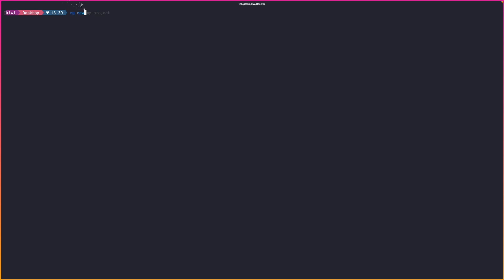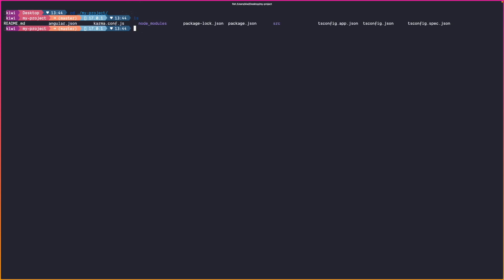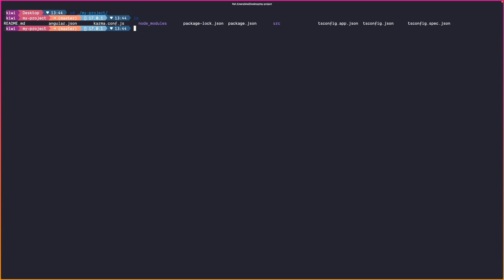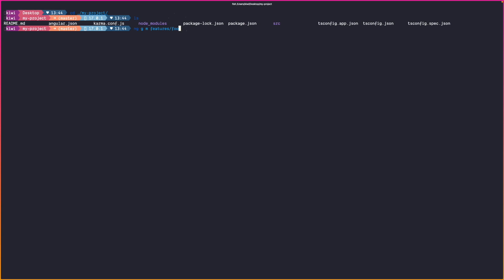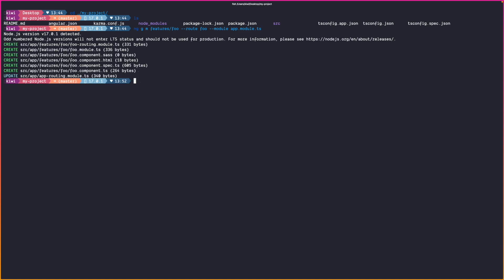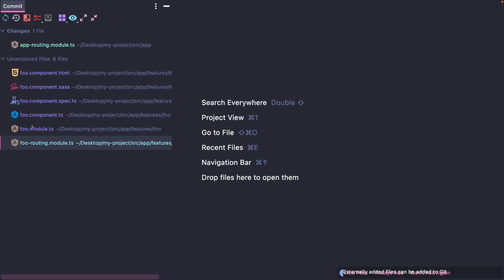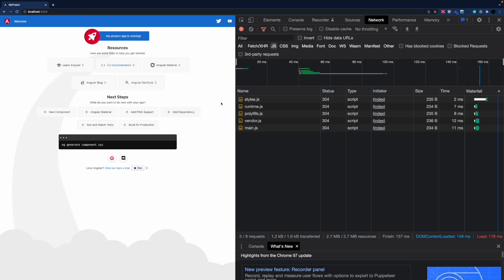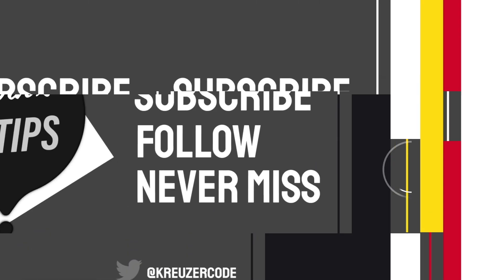Generate lazy loaded features in Angular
Angular schematics are very awesome. They allow us to scaffold various parts of our angular application. In this video, we will explore a very powerful schematic command that allows you to generate lazy-loaded feature modules.